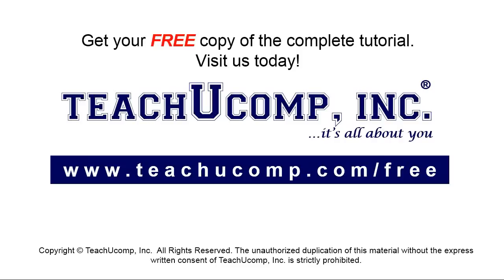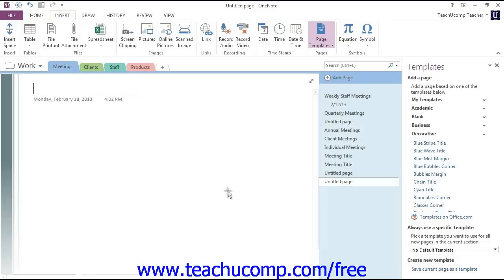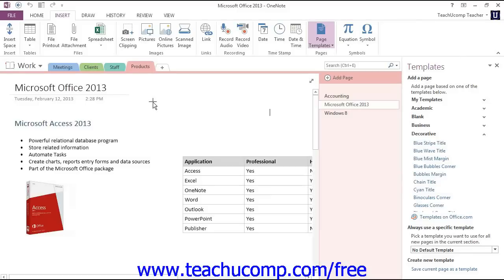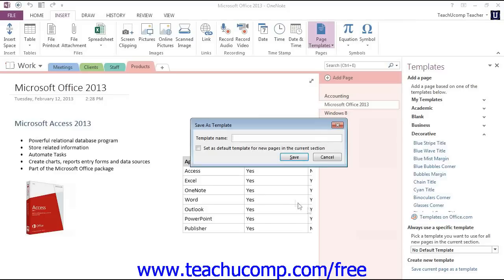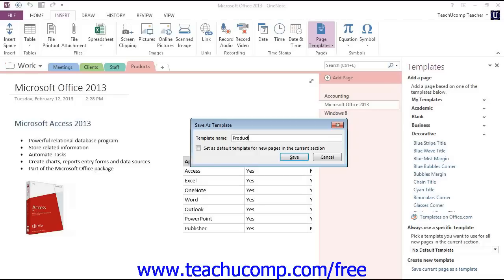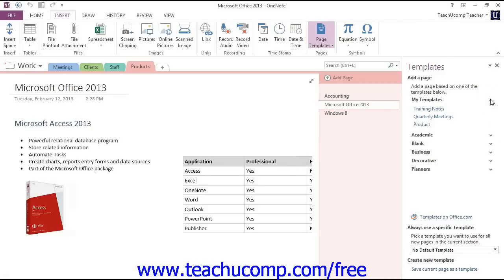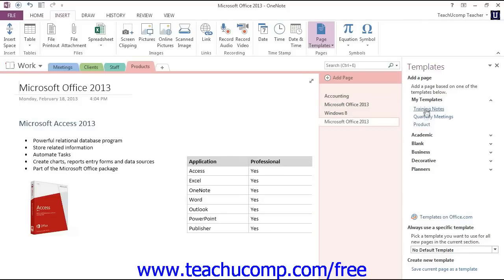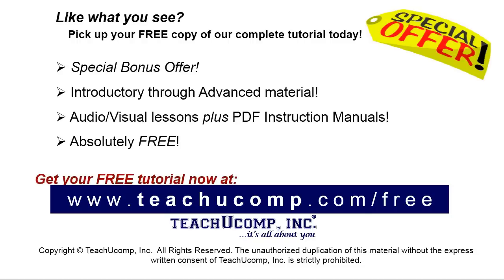OneNote 2013 Tutorial Custom Templates Microsoft Training Lesson 9.2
Learn about Custom Templates in Microsoft OneNote A clip from Mastering OneNote Made Easy. - the most comprehensive OneNote tutorial available. Visit us today!